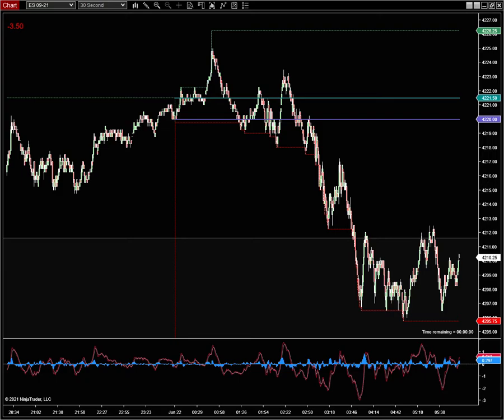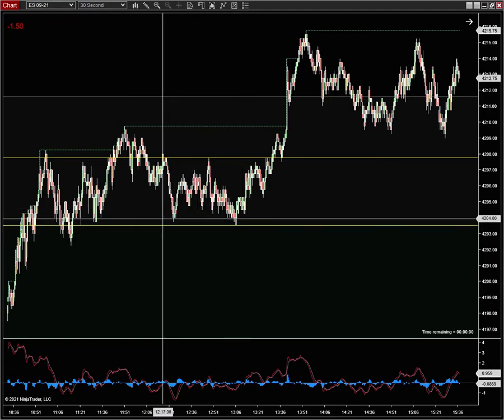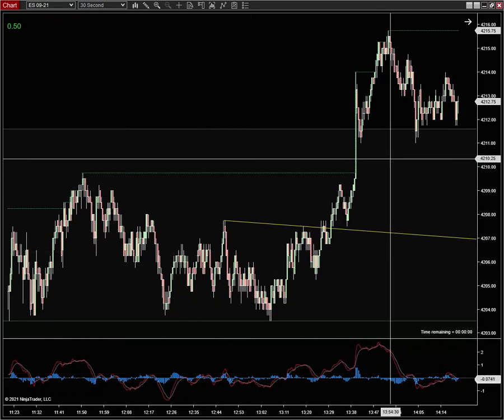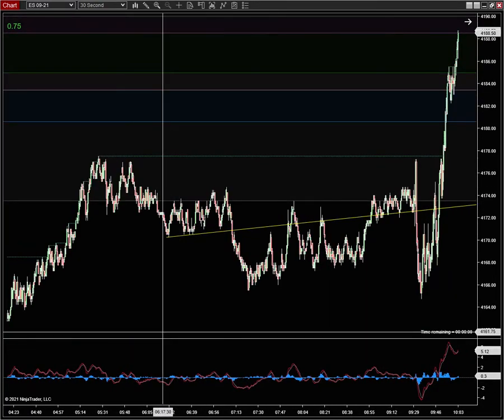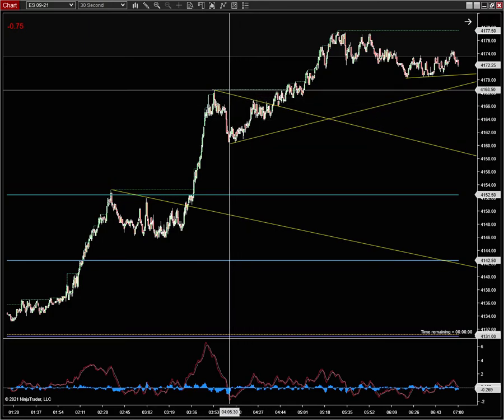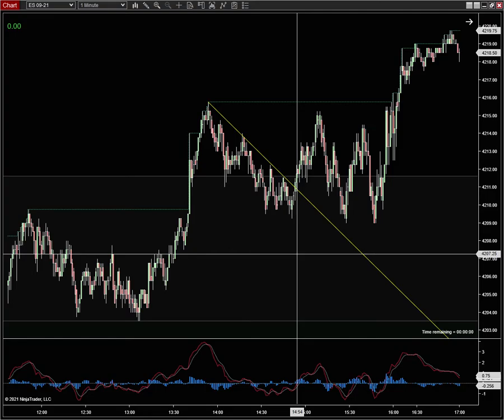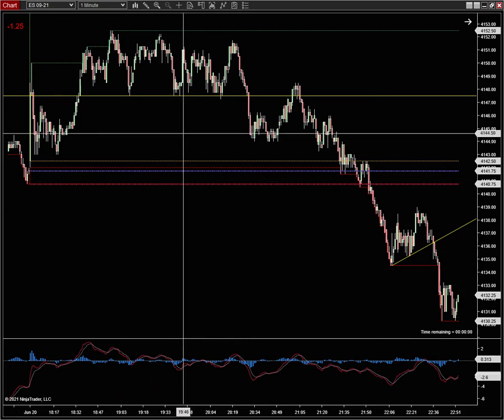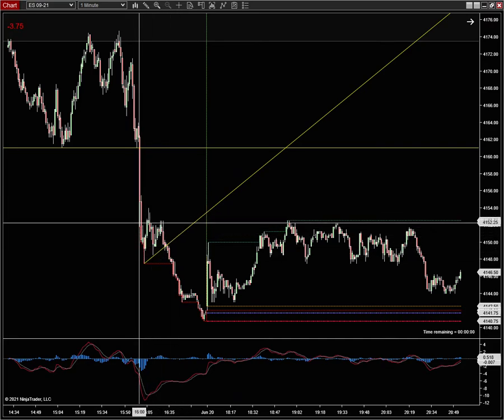Trading 101 Support & Resistance and trend lines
We look at Support, resistance and trend lines. How to determine them and when to trade them.
Through the compilation of training videos we will build on your chart skills and entry setups.
You can join me during the trading day to ask questions and practice chart reading and entry along side me as I trade.